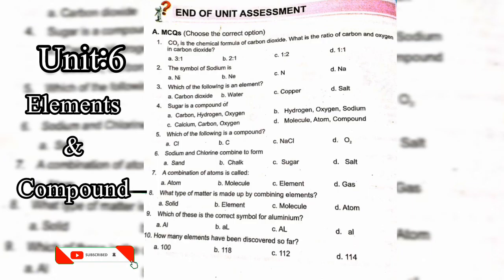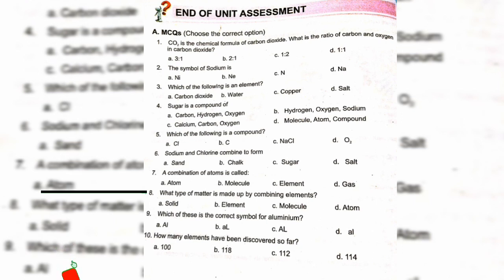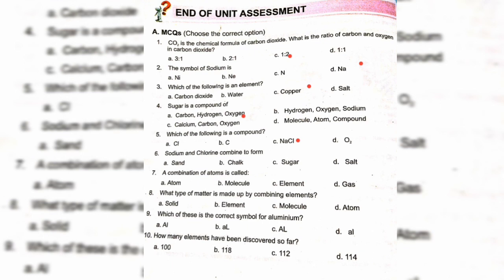Unit 6|Elements And Compounds|Class 6th Science|Solved MCQs and Short Questions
class 7

class 9

class 6

elements and compounds for

grade 7

elements and compounds and mixtures

elements and compounds 6th

grade science

elements and compounds dr binocs

elements and compounds project

chemistry

elements and compounds class 8